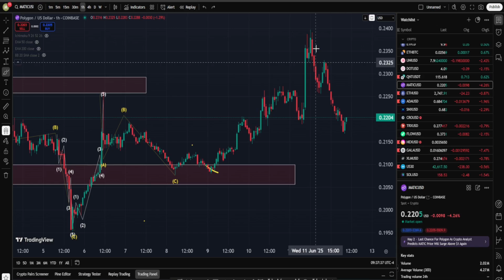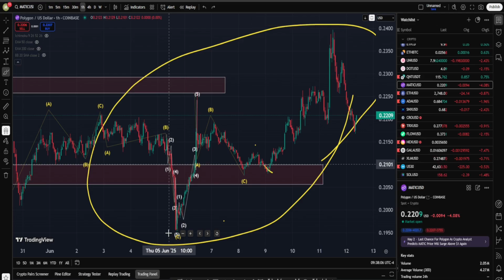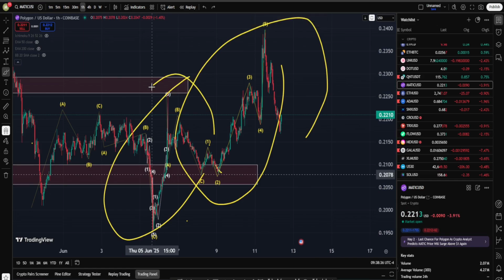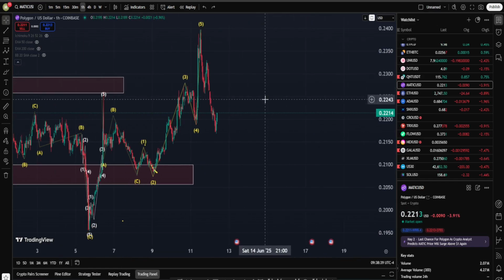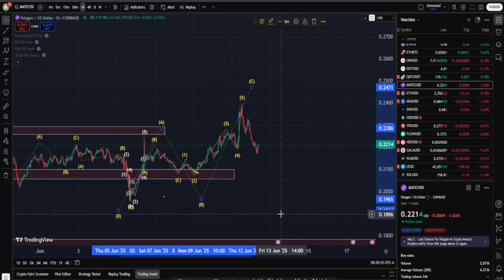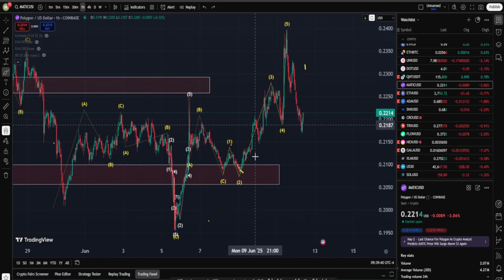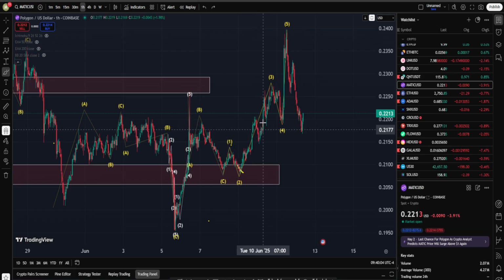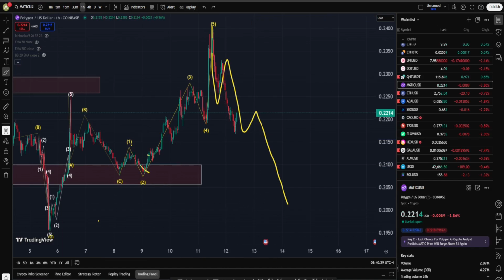POLYGON: Pay Attention To This Important Level - POLYGON MATIC Price Prediction - MATIC News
Polygon Matic Elliott Wave Analysis-Polygon Matic Technical Analysis-Polygon MATIC Price Prediction -POLYGON: Pay Attention To This Important Level  :